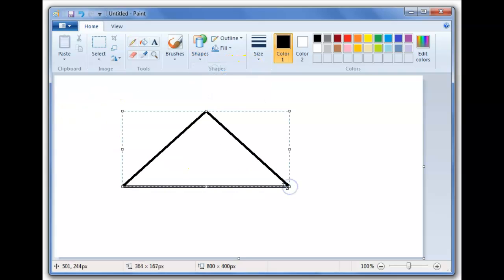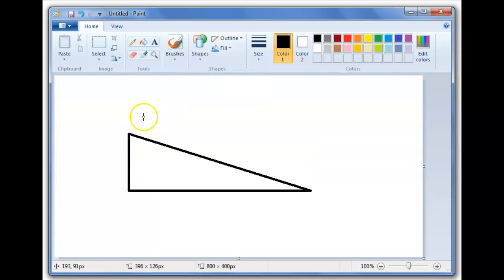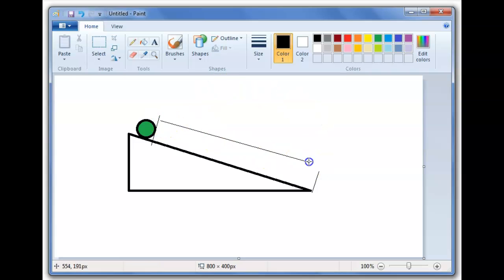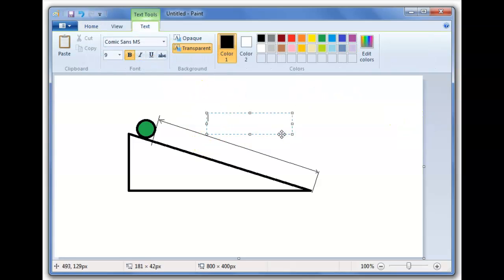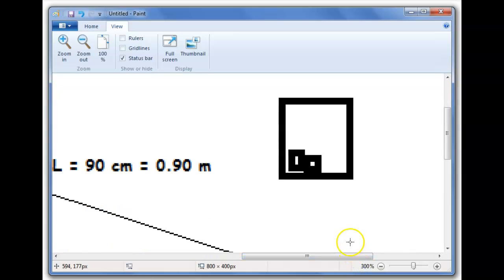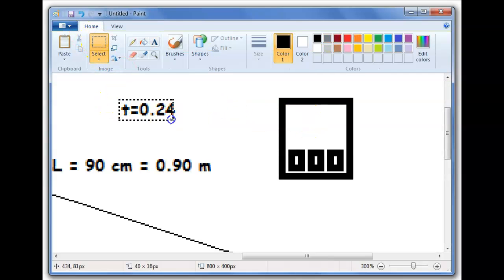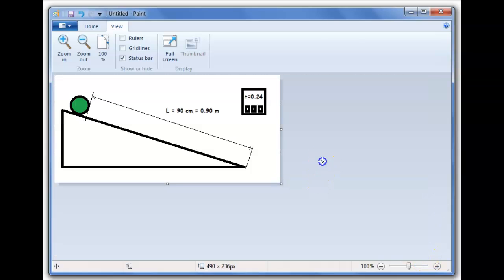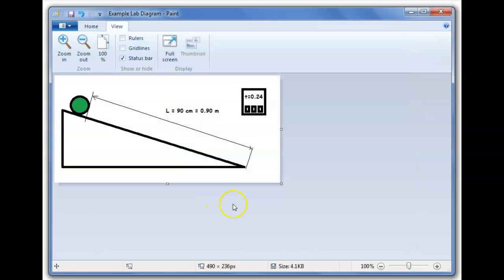MS_Paint_for_Lab_Diagrams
This video shows basic operations of Microsoft Paint to create a lab diagram. I produced it solely for use with a Professional Learning exercise, and it is not complete.